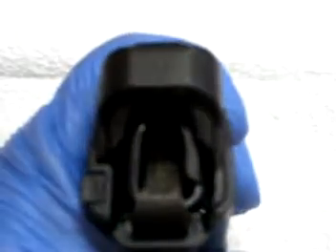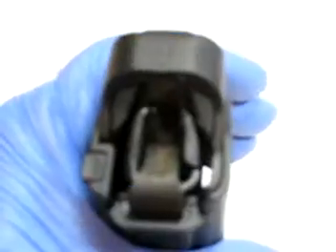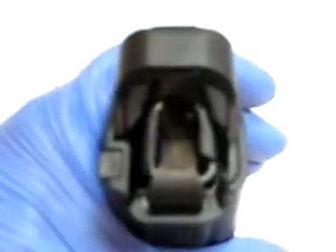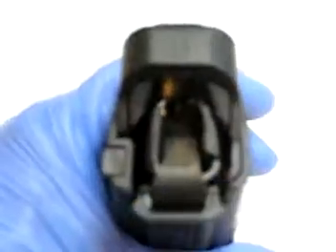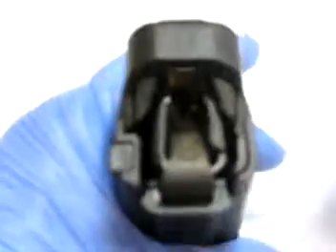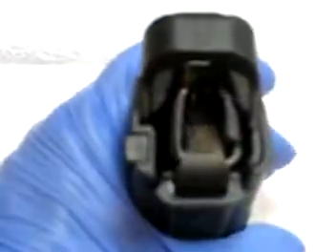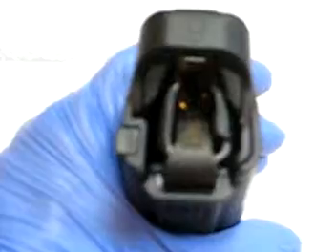UpLULA Demo on a 9mm 15 round magazine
This is a demonstration of a pistol magazine reload using the UpLULA® Universal Pistol Reloader.
This magazine is from a GLOCK® 9mm double stack 15 round magazine.